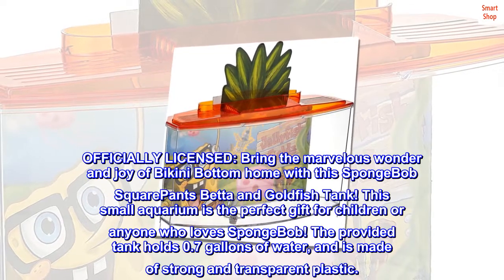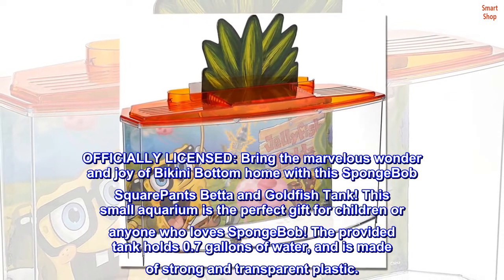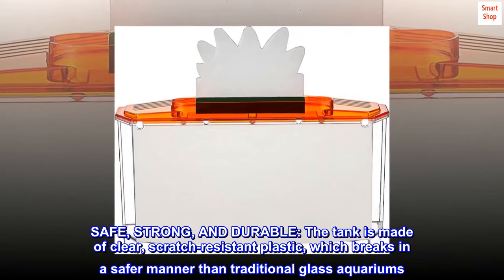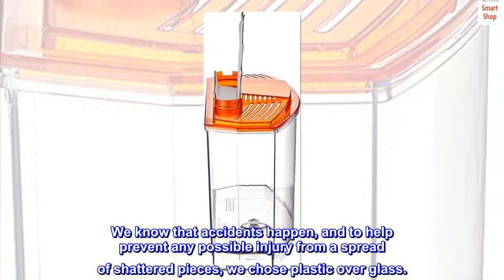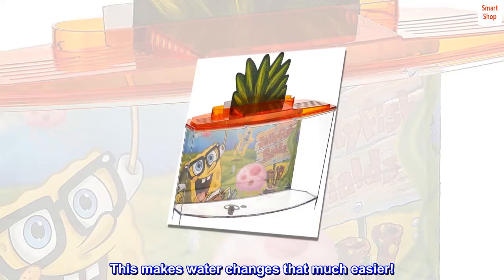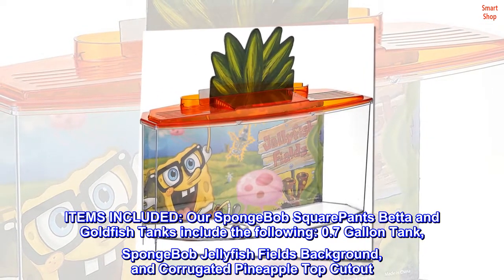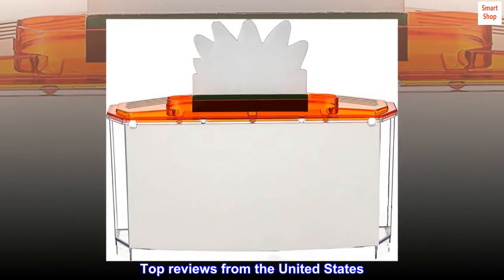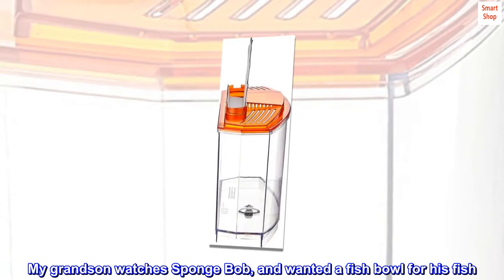PENN-PLAX Spongebob Squarepants Officially Licensed Betta and Goldfish Bow Tank – Orange–0.7 Gallon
OFFICIALLY LICENSED: Bring the marvelous wonder and joy of Bikini Bottom home with this SpongeBob SquarePants Betta and Goldfish Tank! This small aquarium is the perfect gift for children or anyone who loves SpongeBob! The provided tank holds 0.7 gallons of water, and is made of strong and transparent plastic.
SAFE, STRONG, AND DURABLE: The tank is made of clear, scratch-resistant plastic, which breaks in a safer manner than traditional glass aquariums. We know that accidents happen, and to help prevent any possible injury from a spread of shattered pieces, we chose plastic over glass.
WATER RELEASE CAP: These small aquariums feature a water release cap on the very bottom. This makes water changes that much easier!
ITEMS INCLUDED: Our SpongeBob SquarePants Betta and Goldfish Tanks include the following: 0.7 Gallon Tank, SpongeBob Jellyfish Fields Background, and Corrugated Pineapple Top Cutout. Please Note: fish, decorations, gravel, and accessories sold separately.

Betta Kit
My grandson watches Sponge Bob, and wanted a fish bowl for his fish. It was perfect!